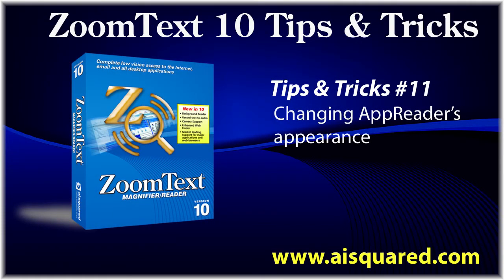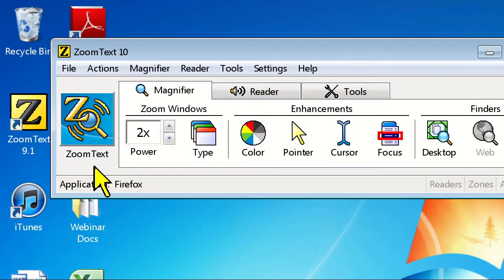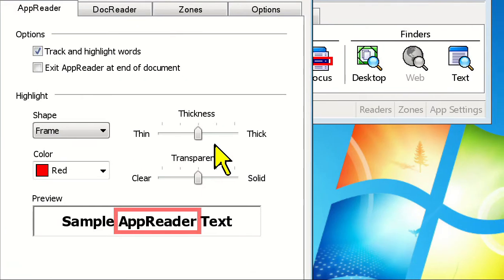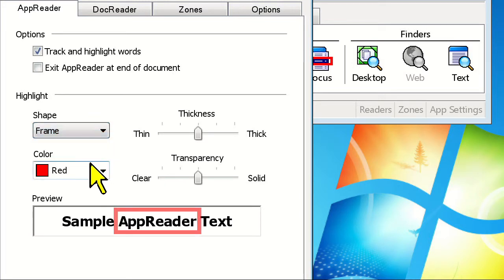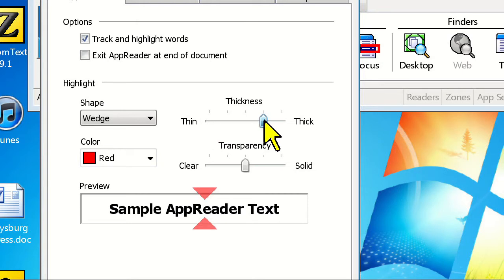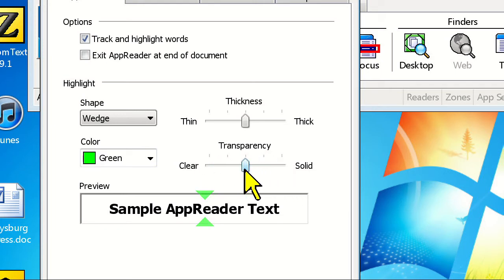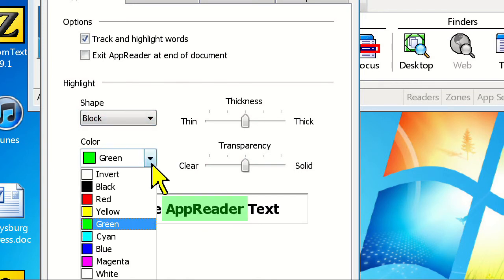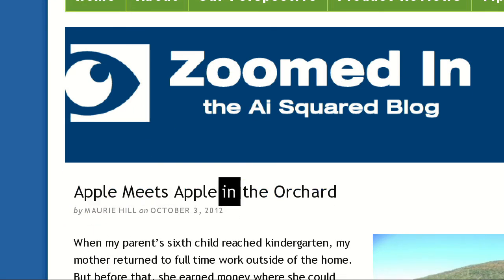ZoomText 10 Tips and Tricks - Changing AppReader's appearance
Getting tired of the default red frame in AppReader? Today's tips and tricks video will show you how you can change AppReader's appearance to whatever you like!